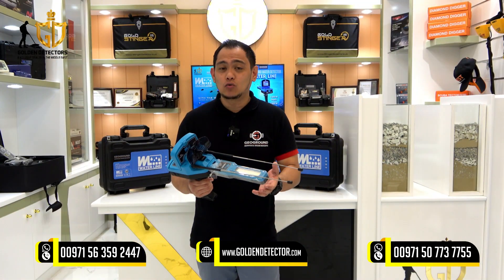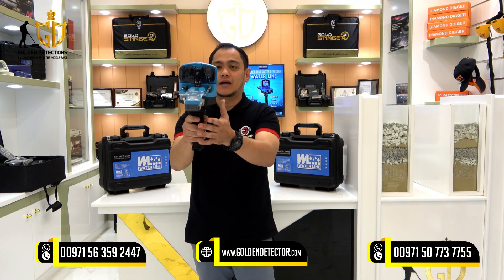The new water detector by GEOGROUND | WATER LINE LONG RANGE TECHNOLOGY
ℹPrepare to embark on a journey of exploration as we delve into the depths of ground's water mysteries like never before.

ℹWater Line is a powerful and easy to use groundwater detector device that harnesses cutting-edge Long-Range locating technology to revolutionize the way we uncover water sources underground.

ℹEquipped with unparalleled capabilities, it has the power to detect normal, fresh, and even salty water sources, offering an all-encompassing solution for water exploration.

ℹWith an impressive scan range that spans an incredible 3000 meters and a remarkable depth penetration of up to 1600 meters, Water Line takes you to new frontiers in your quest for hidden water reservoirs.

ℹWhether you are a professional geologist, a dedicated hydrologist, or an avid water explorer, Water Line is your ultimate companion in unraveling the secrets that lie beneath the Earth's surface.

👉Join us on this extraordinary journey as we unveil the true potential of Earth's water resources. With Water Line by your side, you have the power to unearth the most elusive water sources, transforming the way we understand and utilize this precious and life-sustaining element.